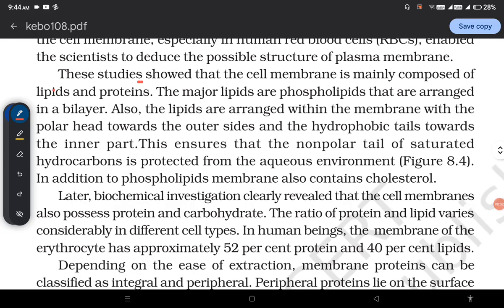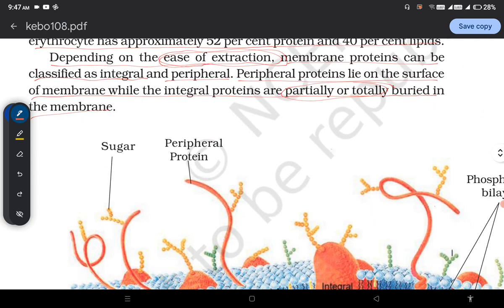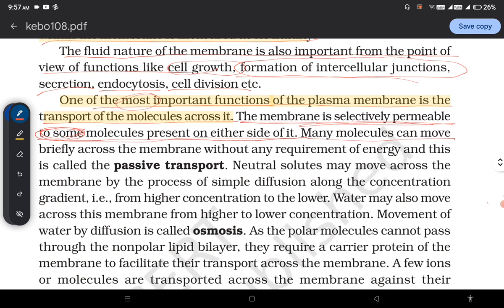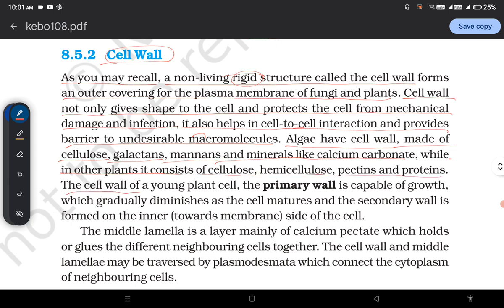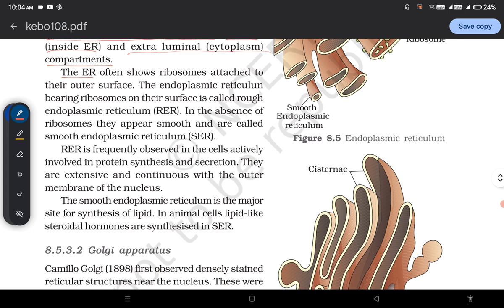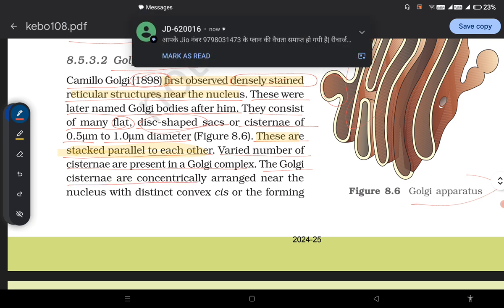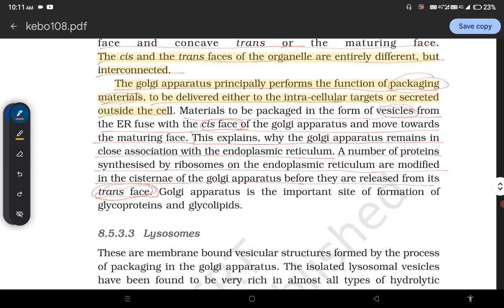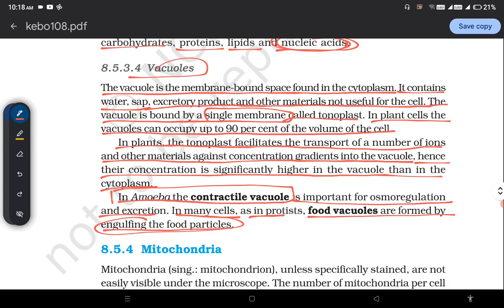cell the unit of life part 2 audiobook